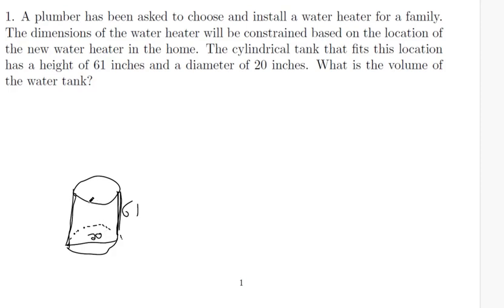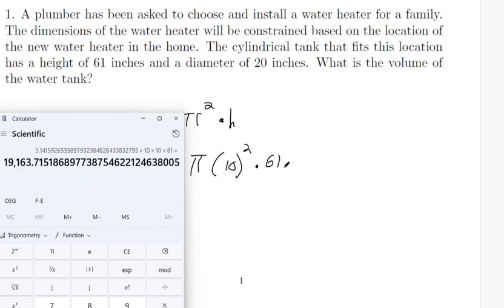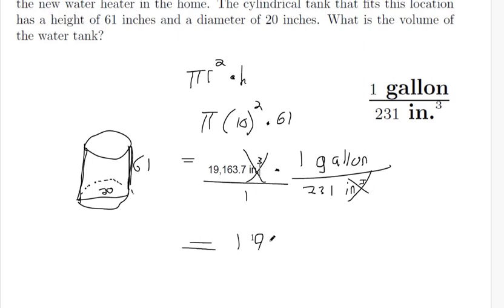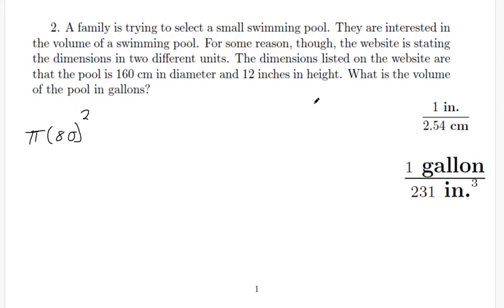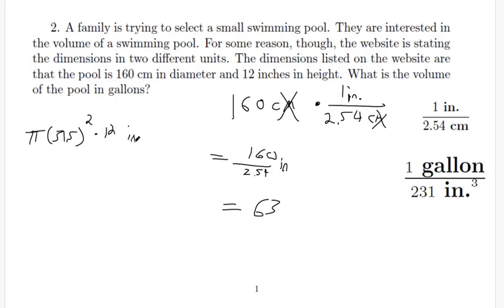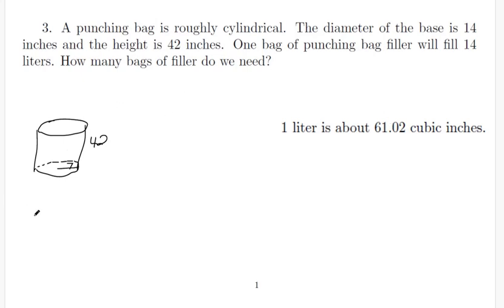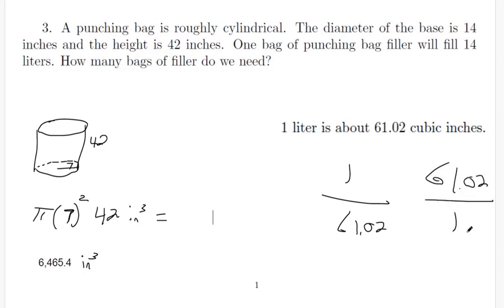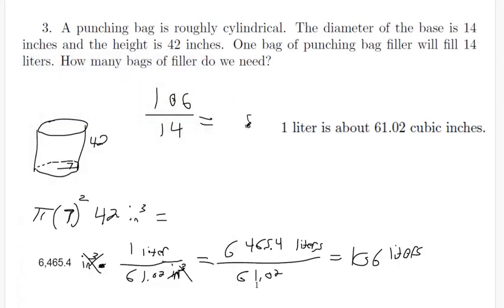Applied Math Geometry Volume of Cylinders